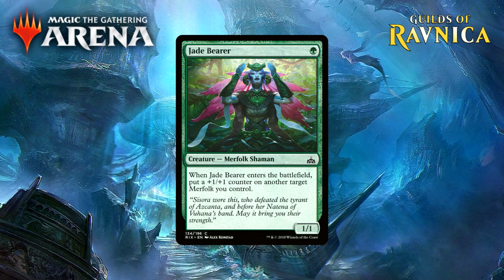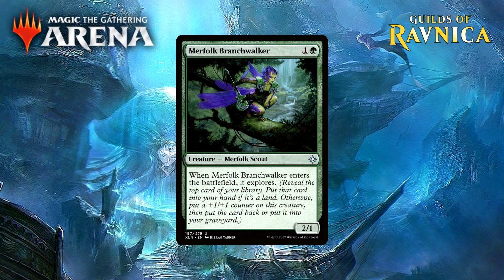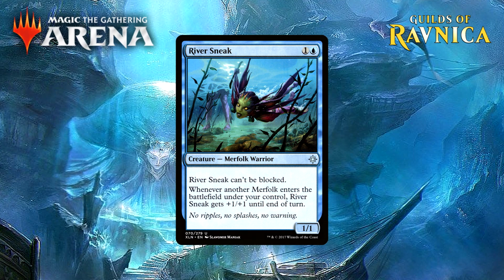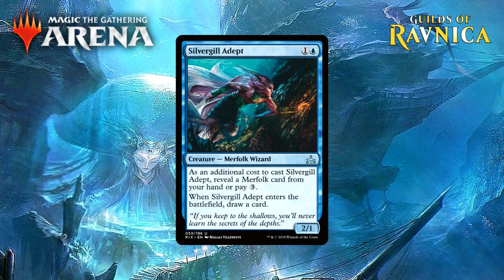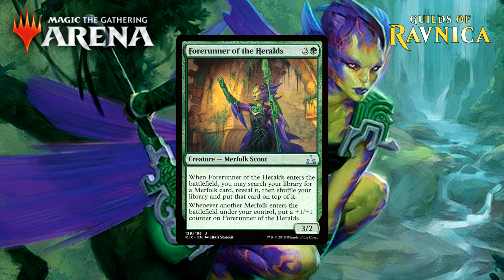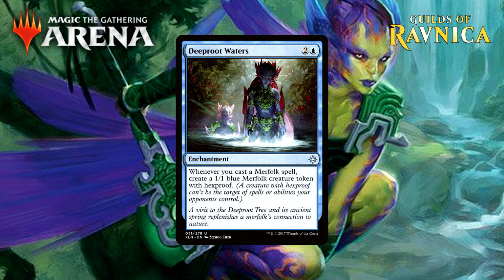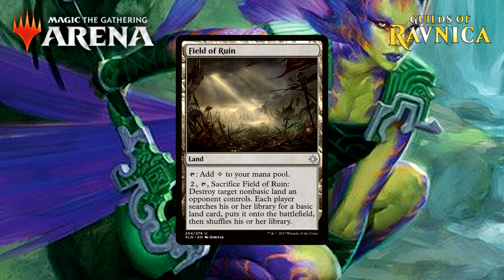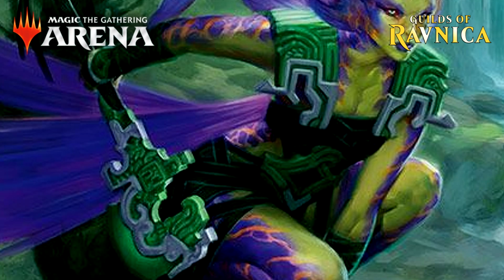U/G MERFOLK NO RARES Deck Tech for MTG Arena - ( MTG Standard )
Todays sees the channels first MTG Arena dedicated deck tech. NO RARES U/G (Blue/Green) MERFOLK!! So why no rares?? I'm sure for everyone here that plays and grinds MTG Arena you all know that in most decks it's the rares that make the decks hard to build as it can take such a long time to get those wild cards without spending lots of cash. So here today we don't have to worry about all that as most of you will have an abundance of commons and uncommons and possibly those types of wild cards too which means you can build my cool U/G Merfolk brew and take to the free to play section to grind out your daily tasks! This tribal deck is so much fun and can really overrun your opponents by amassing a huge board of creatures that all synergize so well with each other and can win you games!

Here's the 60 card deck list for U/G Merfolk -

Creatures:30
4 Jade Bearer
4 Mist-Cloaked Herald
4 Merfolk Branchwalker
4 Merfolk Mistbinder
4 River Sneak
4 Silvergill Adept
3 Shapers of Nature
3 Forerunner of the Heralds

Spells:7
4 Dive Down
3 Deeproot Waters

Lands:23
1 Field of Ruin
7 Forest
11 Island
4 Unclaimed Territory

Here's some more MTG Arena content as i take Mono Green Stompy through it's paces with some gameplay.

Here's my Core Set Prerelease Kit Unboxing that also has some essential tips and a general guide for you to take to your prerelease so be sure to check it out!!

Check out one of my latest videos where i open up the NEW Core Set 2019 Planeswalker decks which are not only great for beginners as they are very fun to play with too. I also get to crack some more M19 packs too!

If you want to see my play lots of MTG go over to my Twitch channel and give me a follow as a lot of my deck tech brews from here appear on there too!

Everything the channel does is usually showcased on Twitter so why go give me a follow and then you will never miss a thing from TOTALmtg :

Pretty much all the deck techs i've done on the channel from when the channel started, if you want to see some of my brews this is the playlist for you :

The gameplay playlist featuring all types of decks and formats, old and new but all fun to watch :

Let me say again thanks for taking the time to watch the video i really do appreciate it!